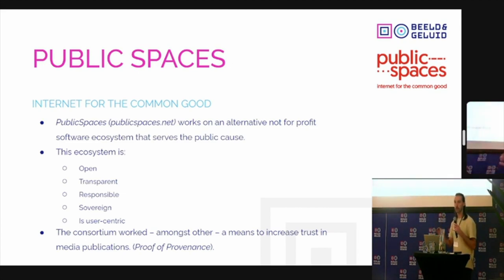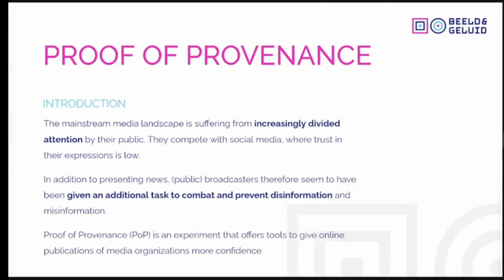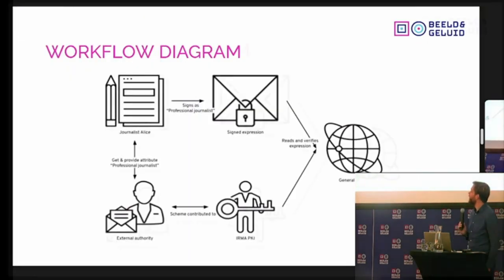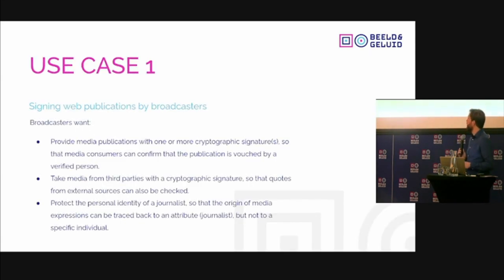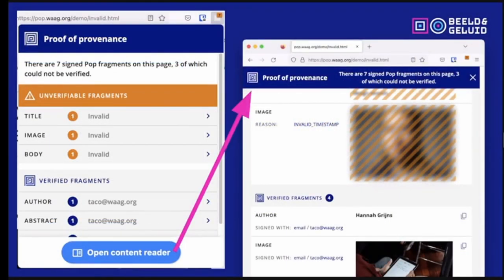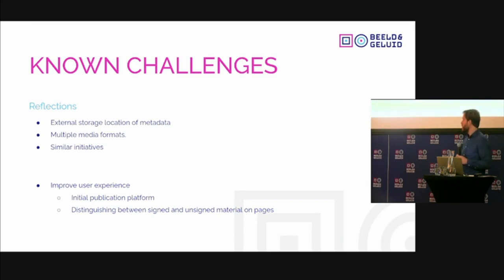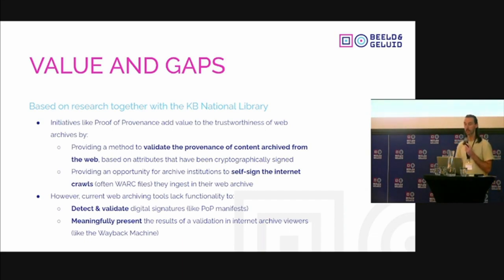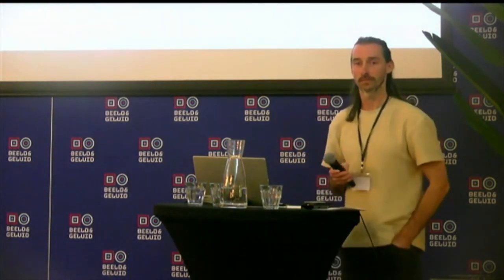No Time To Wait - S06E28 - Provenance of a web publication - Maarten Zeinstra & Maarten Brinkerink